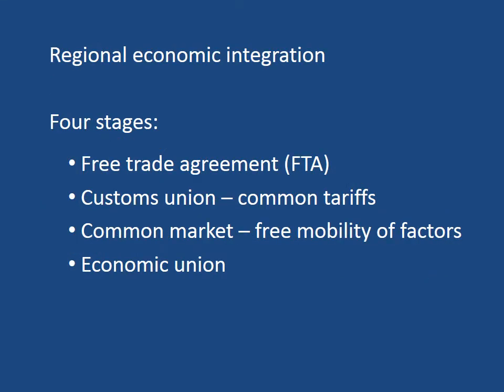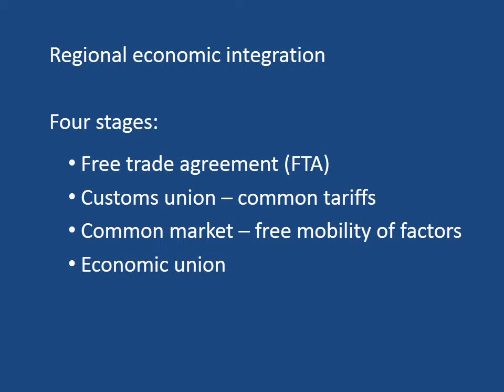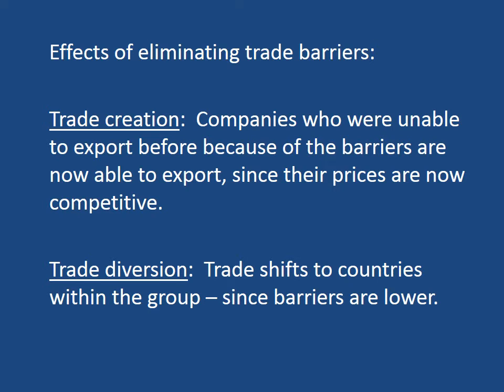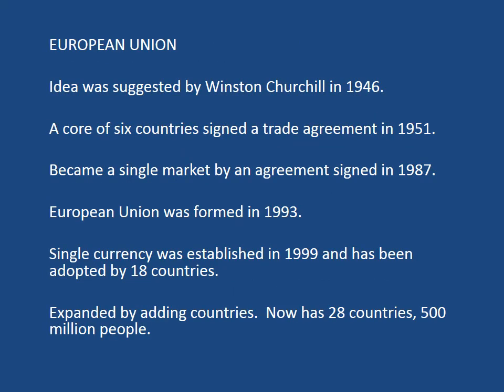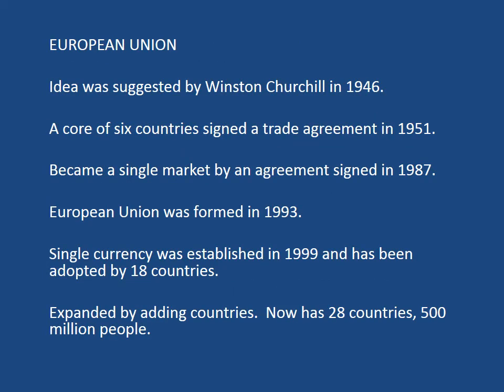Chapter 7 – Cross national cooperation